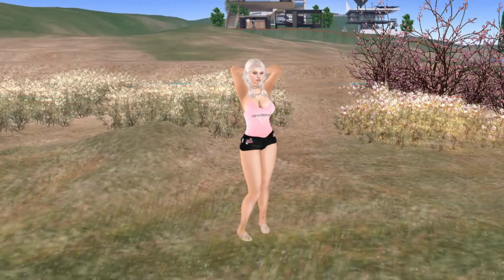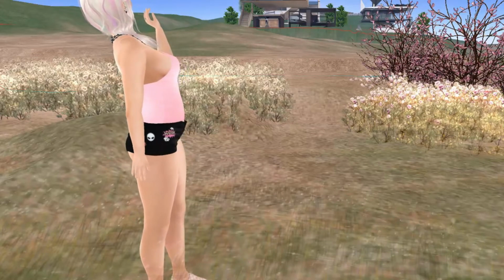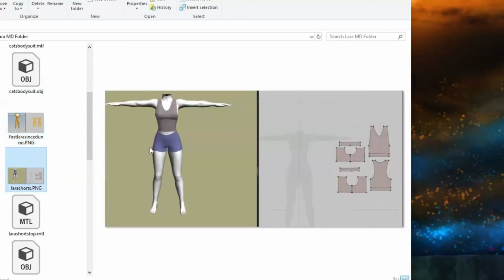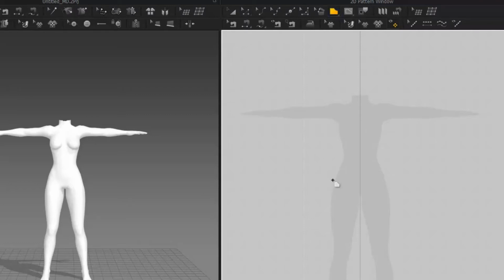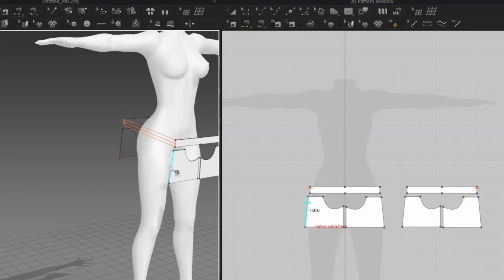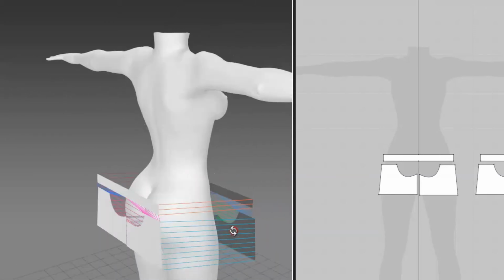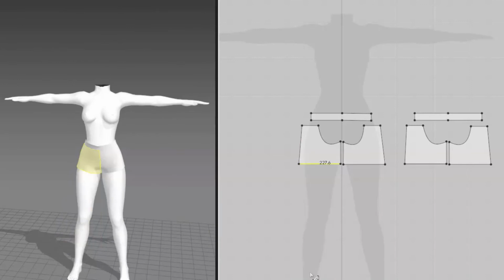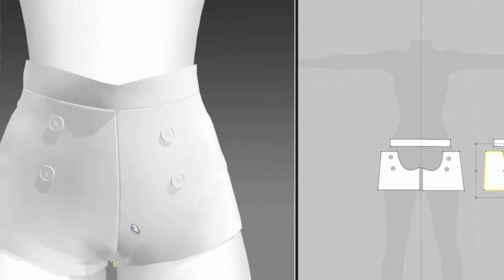Update: my Second Life and trying out Marvelous Designer (first day new version)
Time stamp to go straight to the MD part 17:30
In this vid I kinda show what is new around here, and show what I have done recently in marvelous designer, blender, and maya... for the piggu body and maitreya rigs.  Also show demonstration making pair of shorts real quick in my new version of Marvelous Designer (as a total noob). More on this as I develop.
To reverse the crossed sewing that I kept getting. Edit sewing tool, right click the stitch and say reverse sewing.